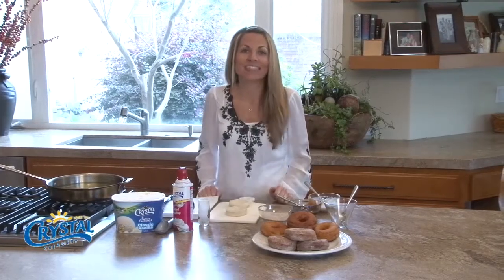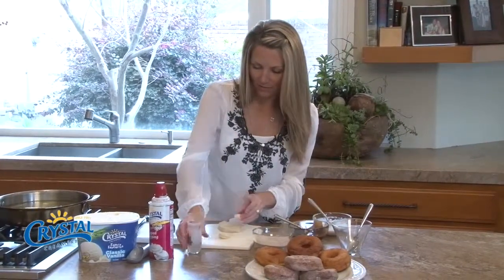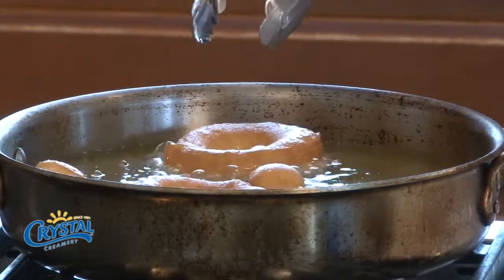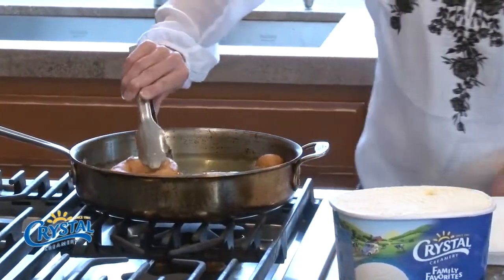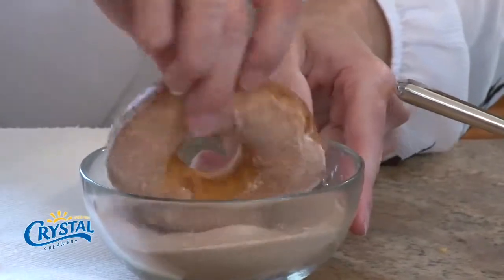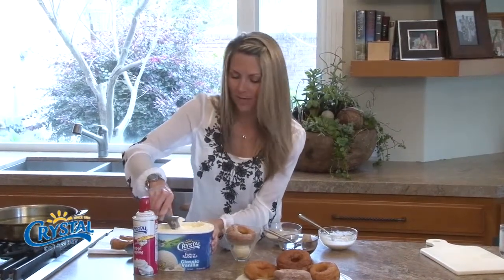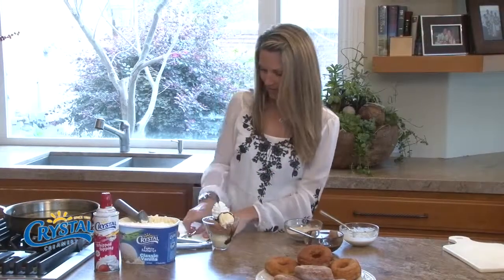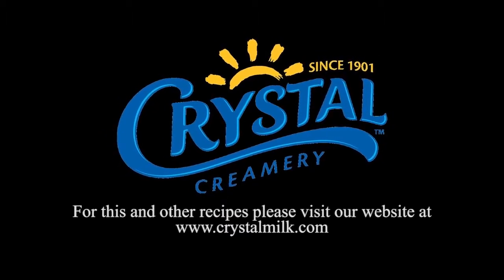Crystal+Creamery+Donut+Bliss+Sundae HD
Description